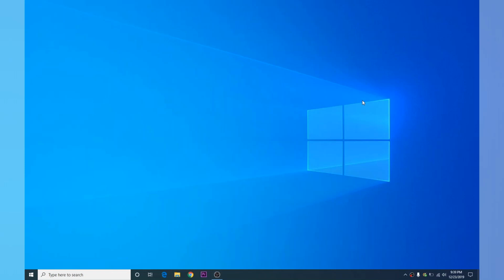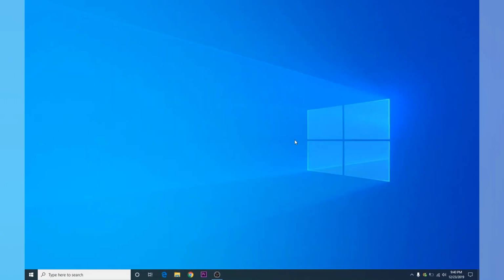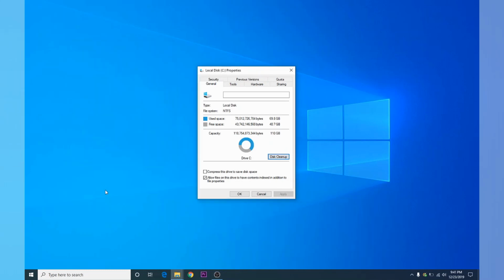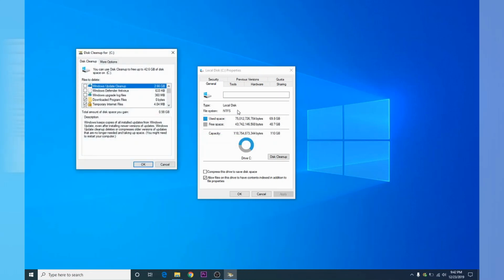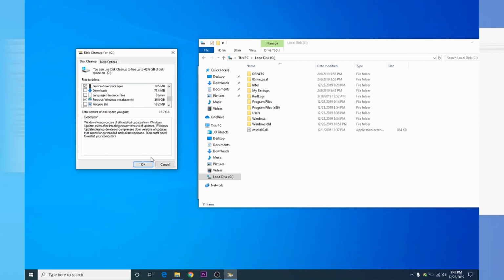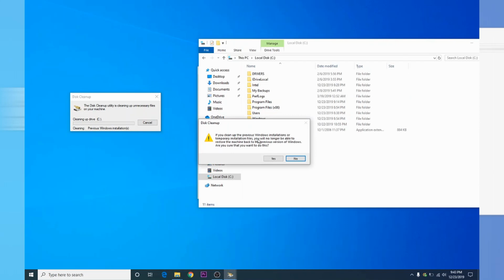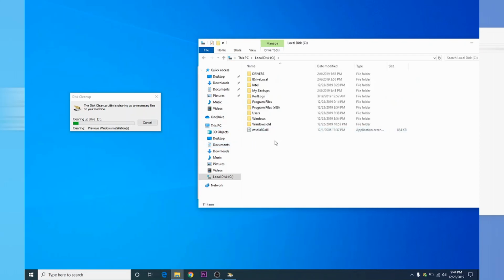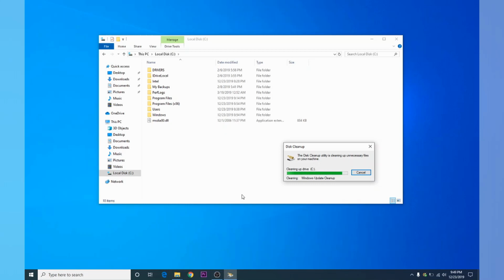How to delete Windows old folder in Windows 10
Let us know if you would like to see a tutorial video about a specific computer issues.